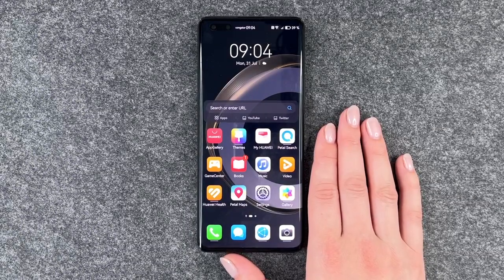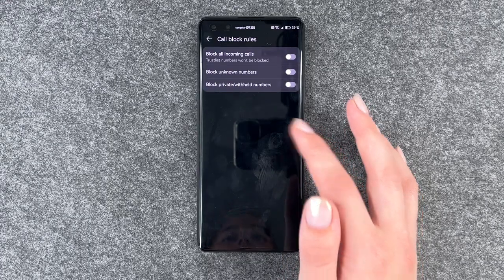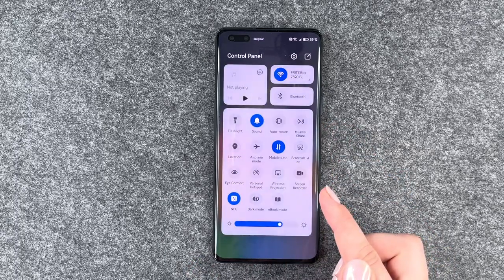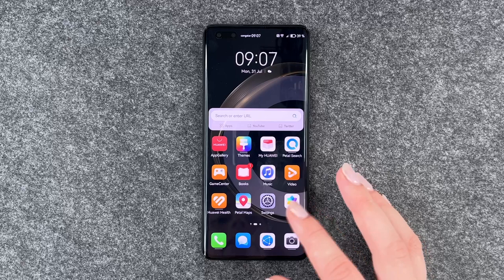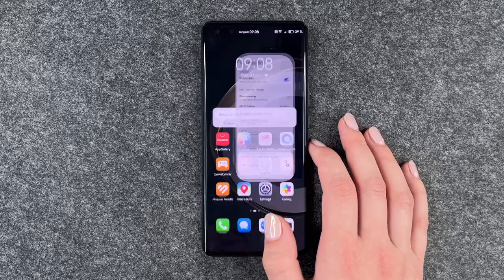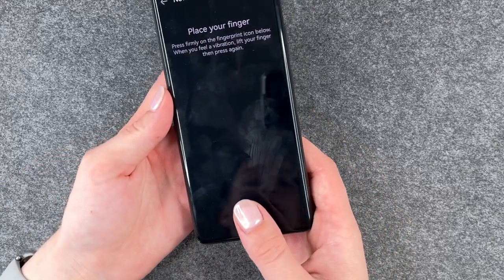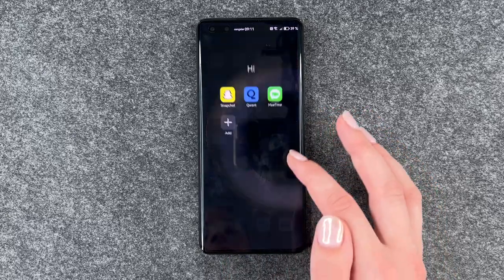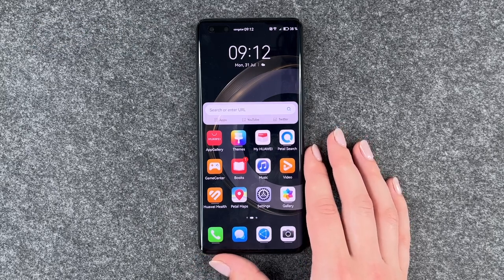Huawei nova 11 Pro - Tips & Tricks for your start • 📱 • 📴 • ⬇️ • | Tutorial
The ultimate tips and tricks for your start with your new Huawei nova 11 Pro! Hopefully we can provide you with some useful tips that you maybe didn't know before.